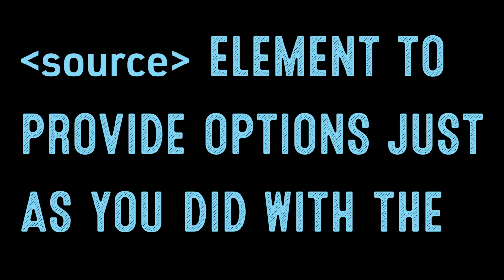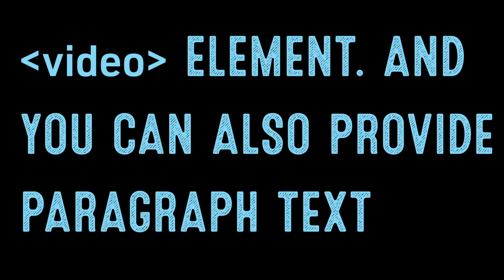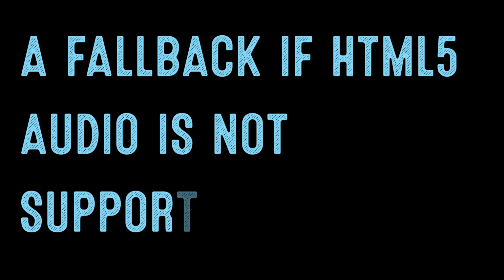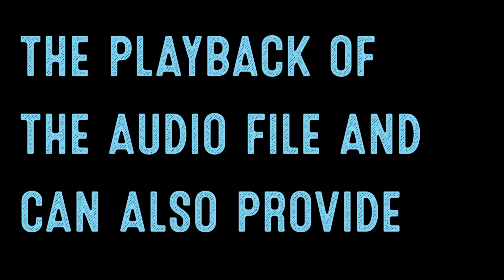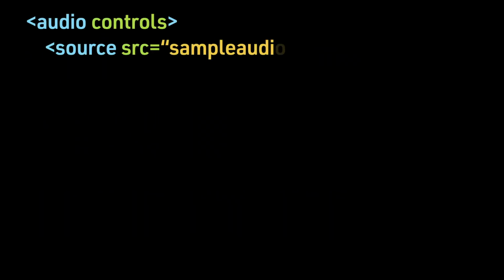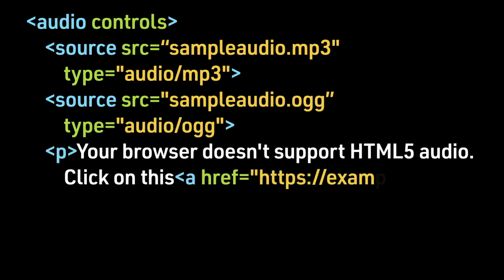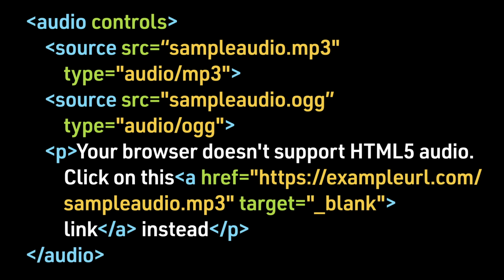Coding for Beginners: Website Audio/Video #12— The Audio Element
Coding for Beginners: The Audio Element

The audio element works similarly to the video element. With audio, we will also want to supply more than one type of file to maximize cross browser compatibility. You can use the source element to provide options. And you can also provide paragraph text as a fallback if HTML5 audio is not supported. This text can let them know that their browser doesn’t support the playback of the audio file and can also provide a link to where the audio is hosted instead. Similar to video, the controls attribute will allow the user to adjust whether the audio plays or is paused and has a progress bar and volume control. And as an aside, if you only have one source of audio to provide, you can also use the src attribute.